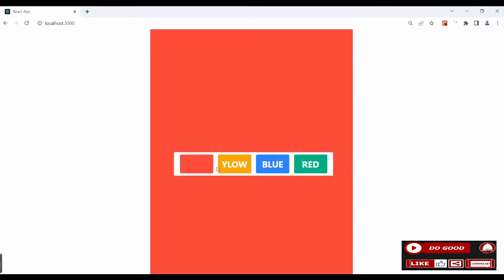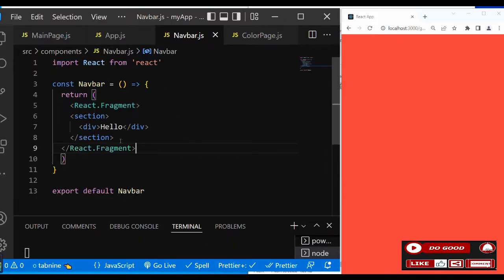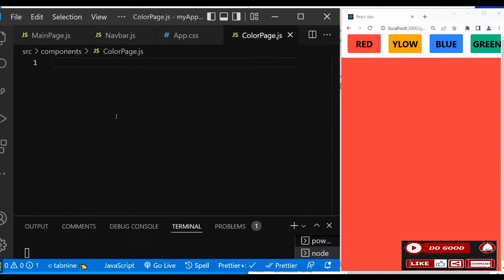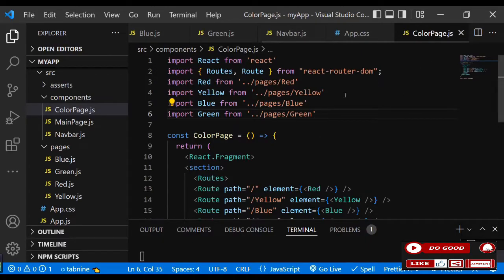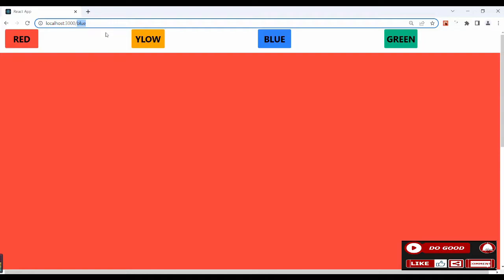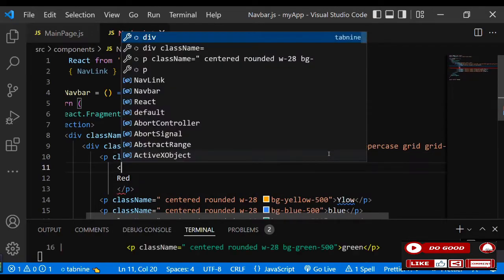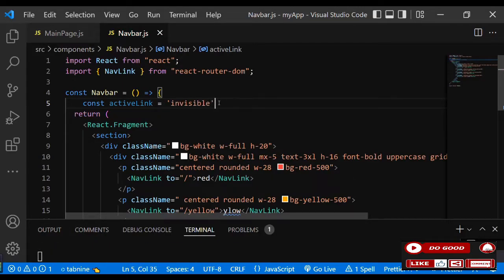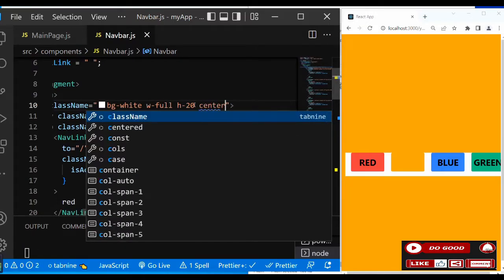#4 Style Active button using NavLink and Change BackgroundColor with react-router-dom version 6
In this video you will learn the beginner approach to using HTML, Tailwindcss and React hooks to change the backgroundColor on button click. You will also learn the simplified approach to building projects in a software company.